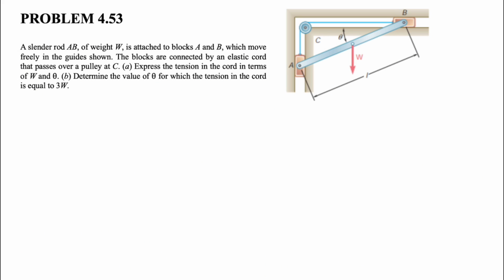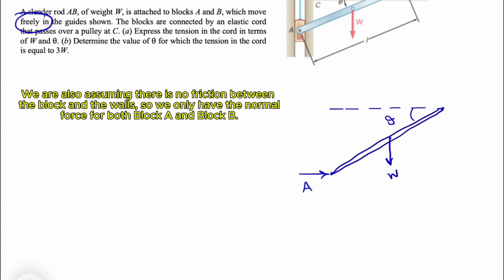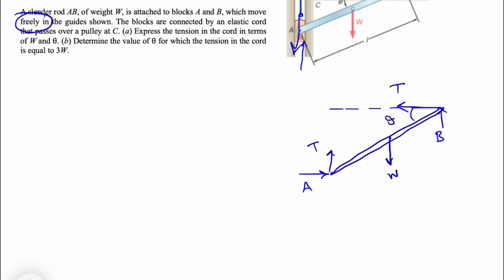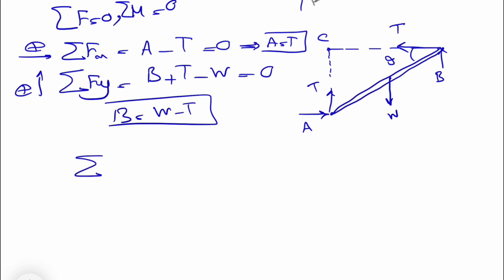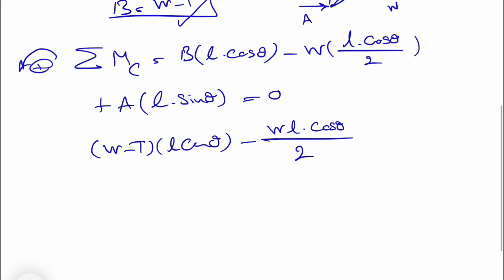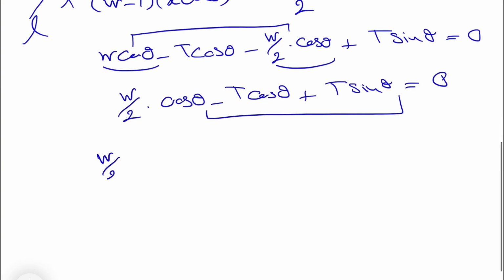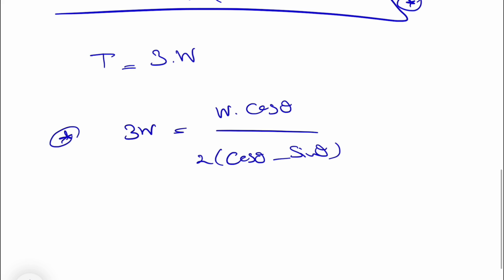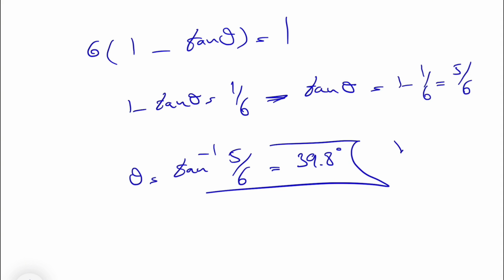Problem 4.53 | A slender rod AB, of weight W, is attached to blocks A and B, which move freely in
A slender rod AB, of weight W, is attached to blocks A and B, which move freely in the guides shown. The blocks are connected by an elastic cord that passes over a pulley at C. (a) Express the tension in the cord in terms of W and θ. (b) Determine the value of θ for which the tension in the cord is equal to 3W.

00:00 Intro
00:43 Free body diagram
02:13 Equilibrium equations
05:30 Final answer

teaching.